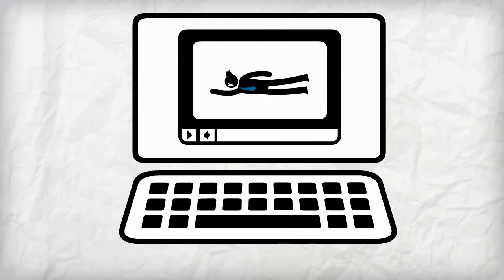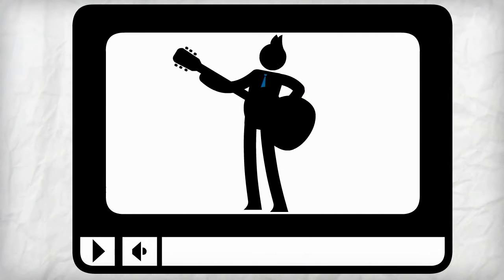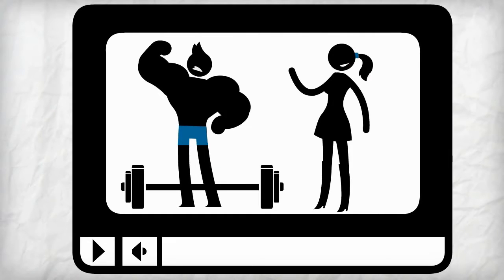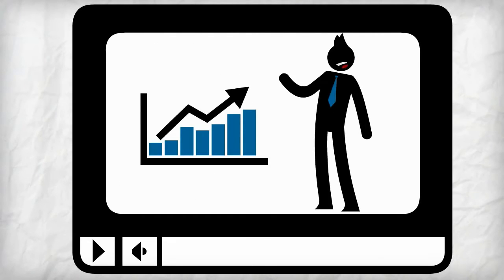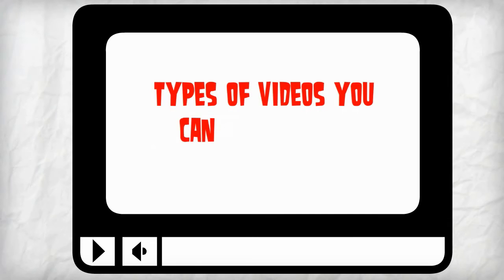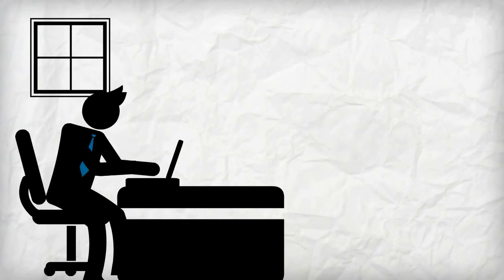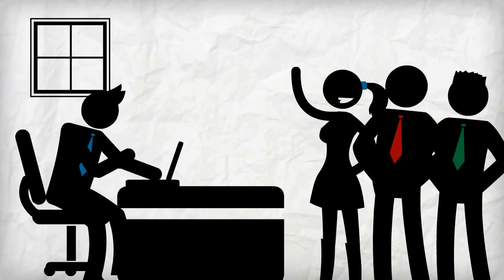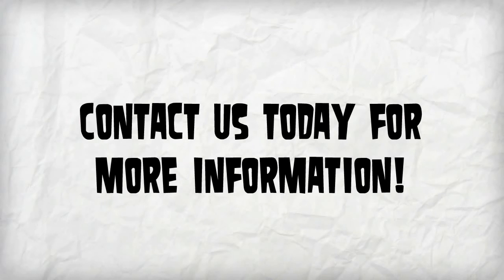Video Marketing Jamaica - Yahjam Video Marketing Service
Yahjam Video Marketing Jamaica. We specialize in video creation and SEO for small businesses and individuals.

We are located in Falmouth. Jamaica. Find out more about video marketing Jamaica by visiting the web page above.

Find out more about our video marketing and other services